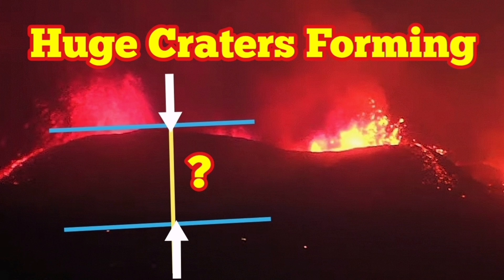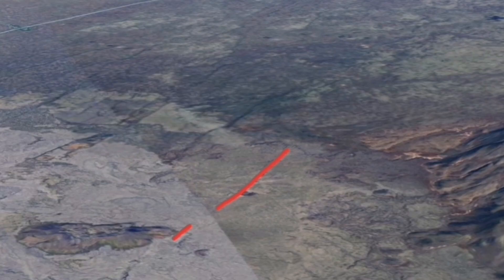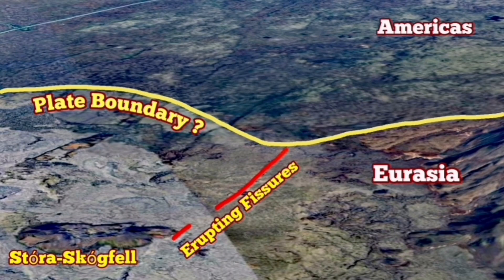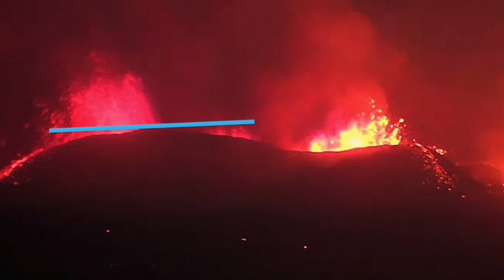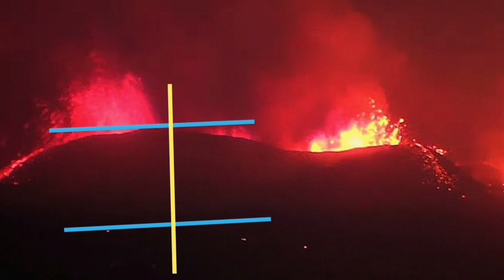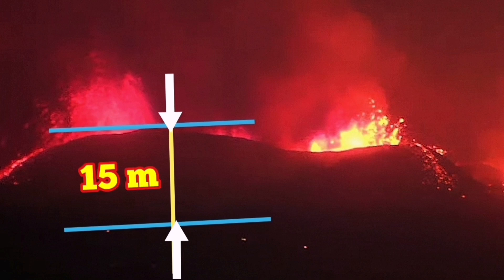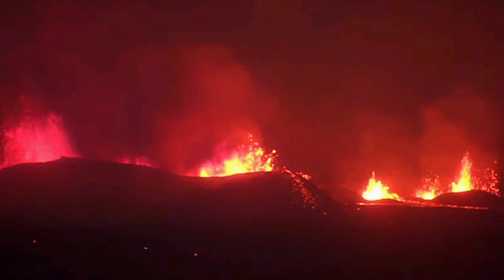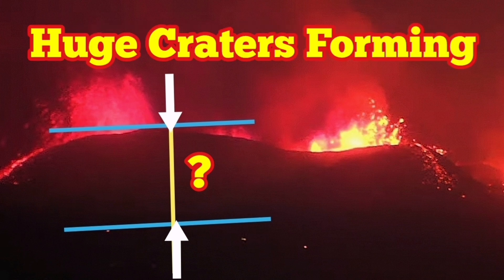Huge Crater Chains Forming, Estimating Height Of Craters, Iceland Volcano Eruption Update